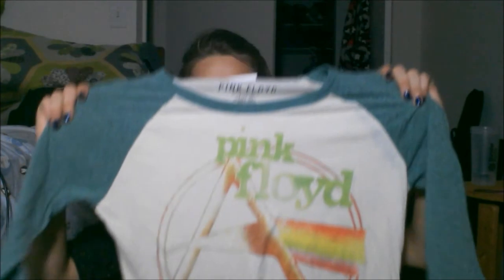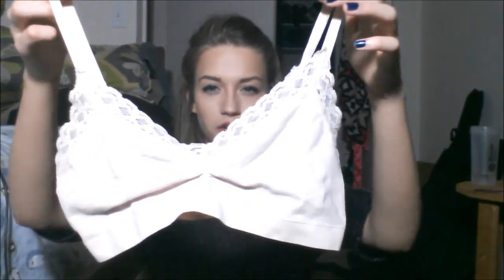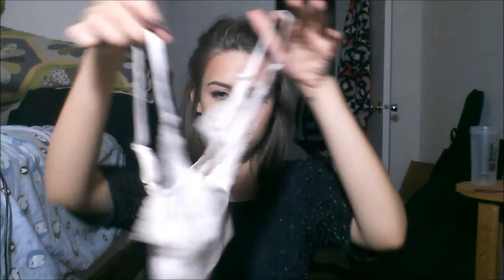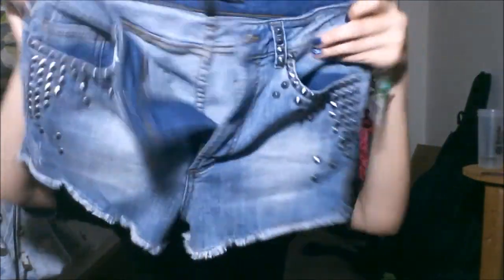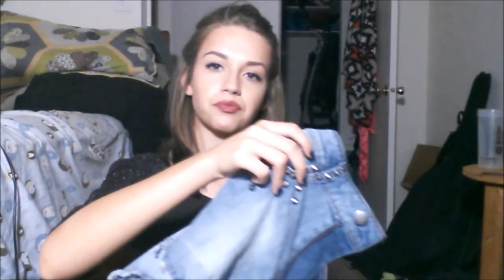THRIFT HAUL | October 2014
---OPEN ME---

Within the last two and a half weeks I've gone thrifting a few time and just wanted to share the pieces that I got with you all! Once again excuse the lighting and video quality, I'm still trying to get the lighting situation set up and can only work with the type of filming equipment that I have access too.